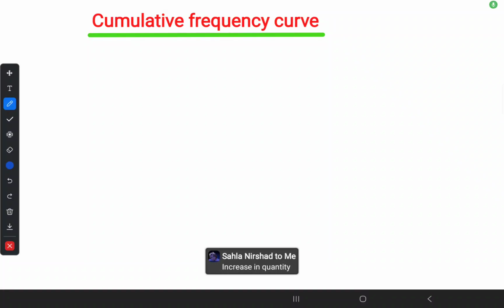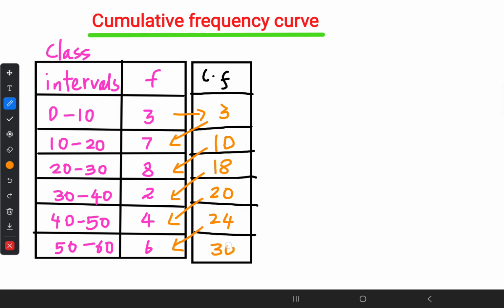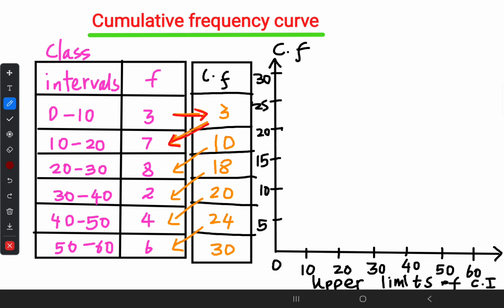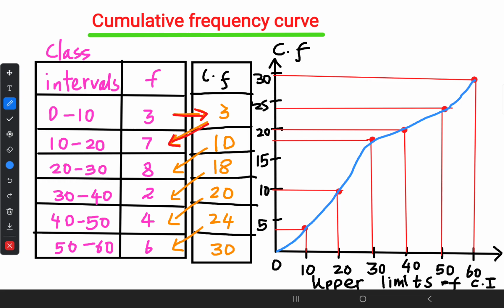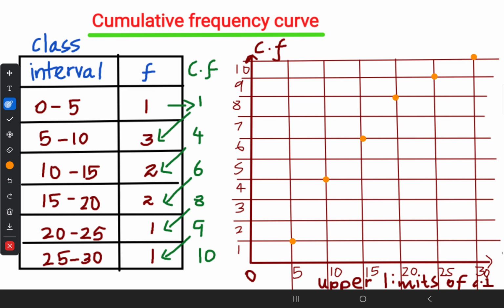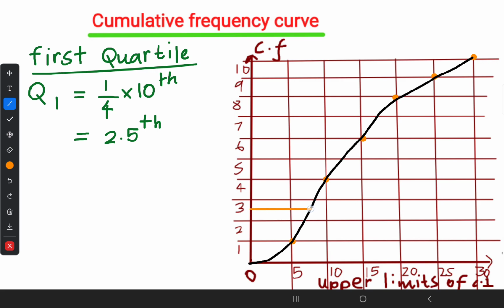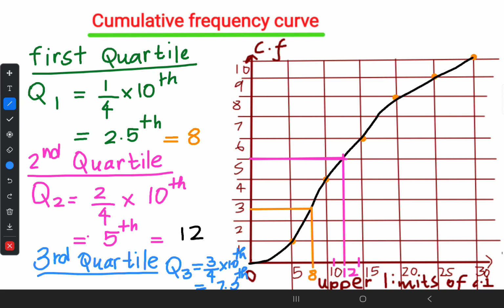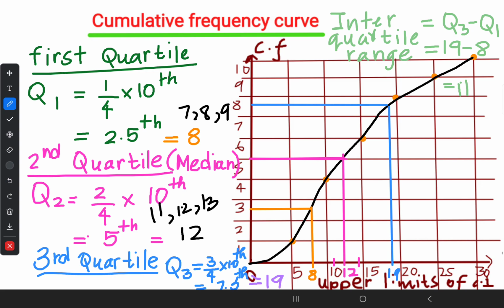Cumulative frequency curve 1️⃣🀄 Cumulative Distribution function grade 11 Maths 🖇 Frequency curve